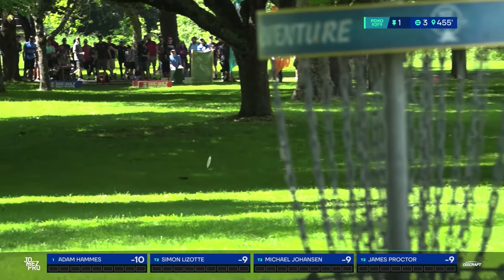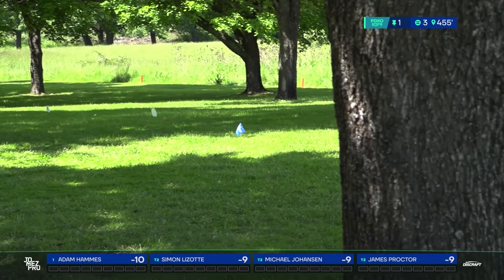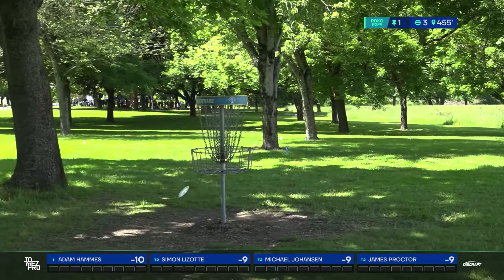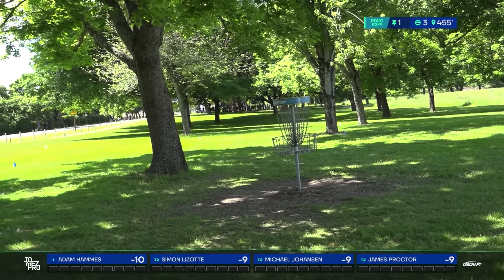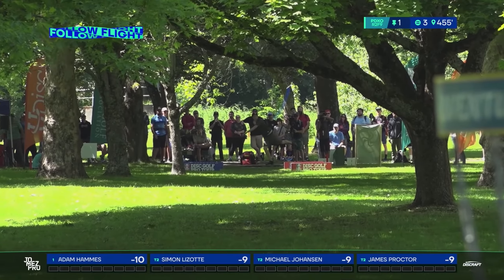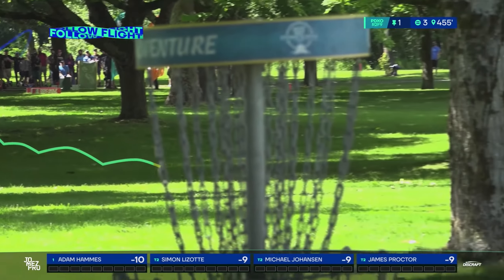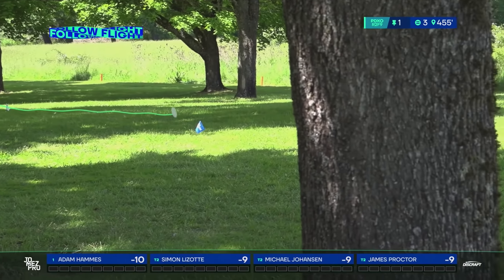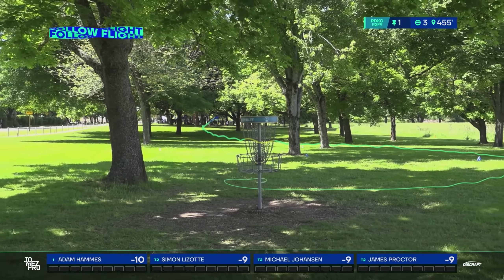Simon Lizotte PARKS a 455' Hole with a ROLLER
In this video, professional disc golfer Simon Lizotte Parks a 455' hole (Hole 1) with a huge roller. Credit to @JomezPro for the amazing disc golf coverage of the disc golf pro tour and more.